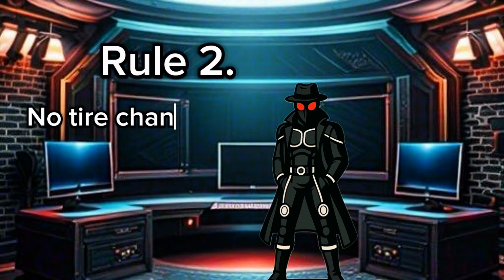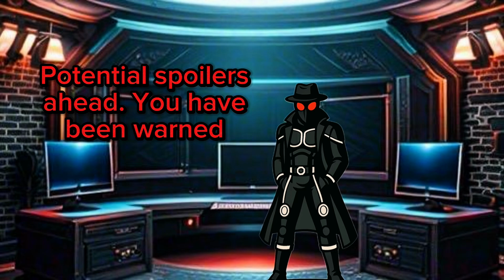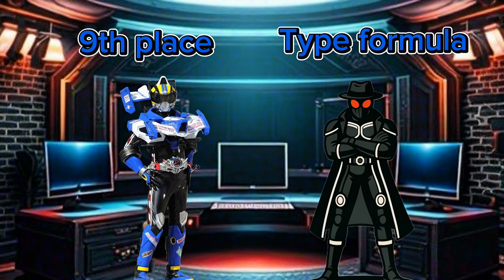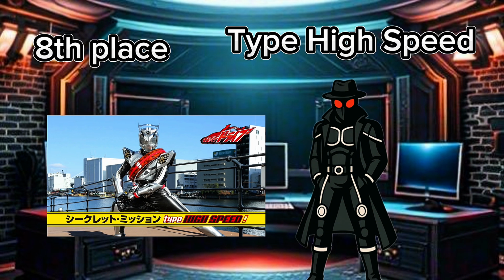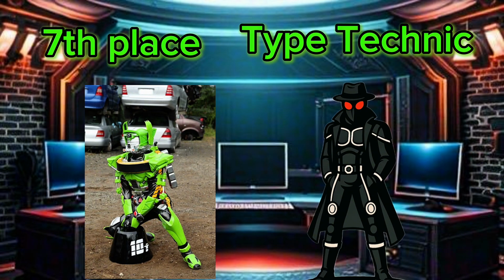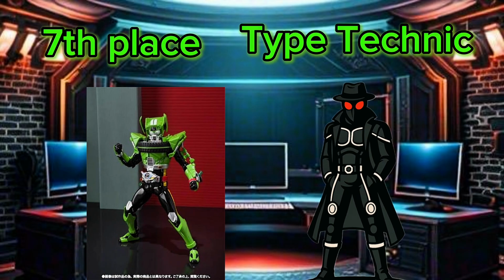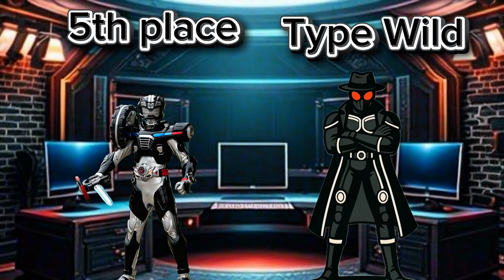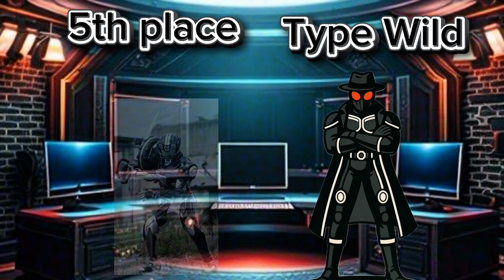Ranking the forms of Kamen Rider Drive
This is a ranking video where I rank the different forms of Kamen Rider Drive, in the video I establish the rules and requirements for the ranking. I keep it simple and rank them from my least favorite to most favorite.